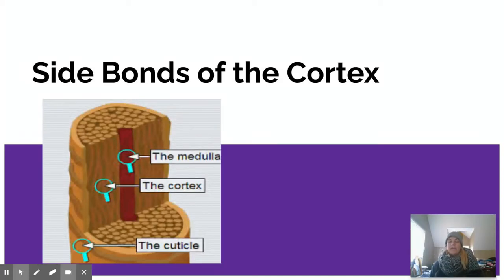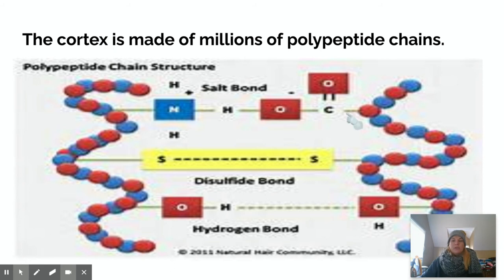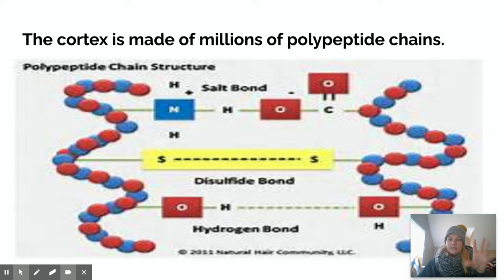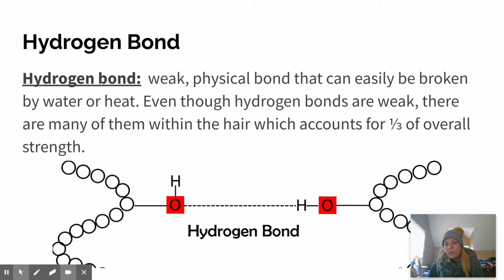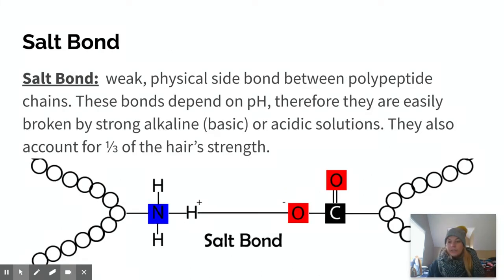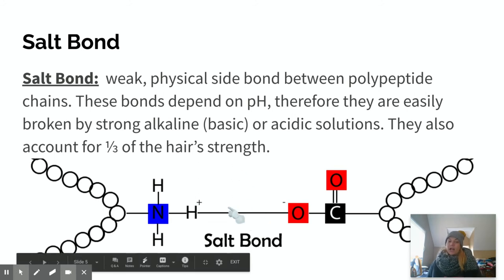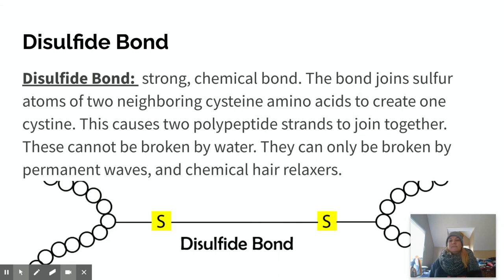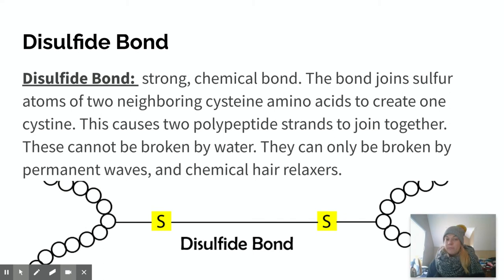Side Bonds in the Cortex